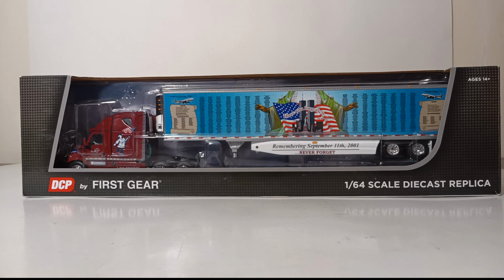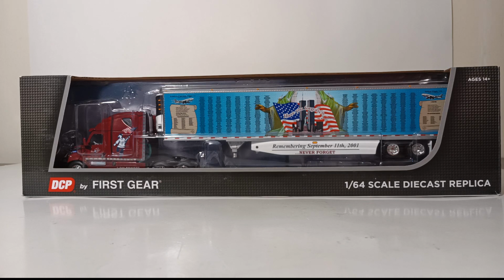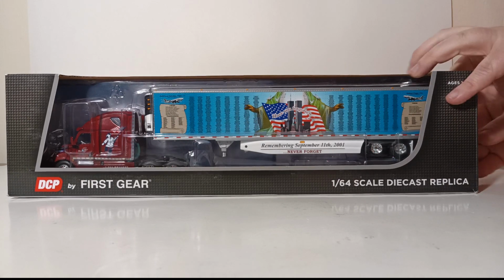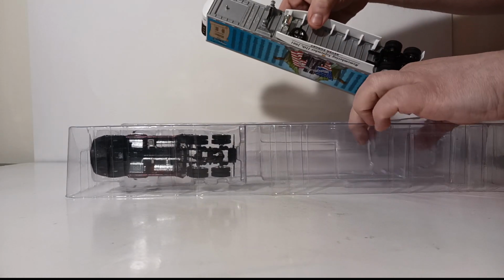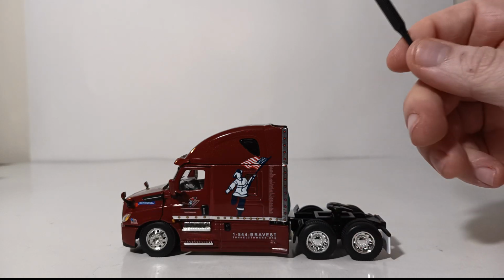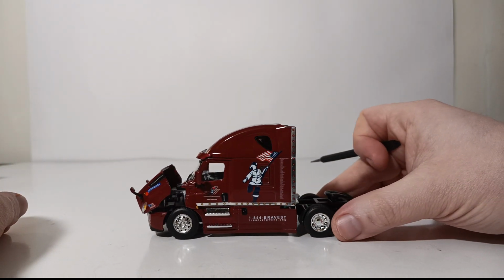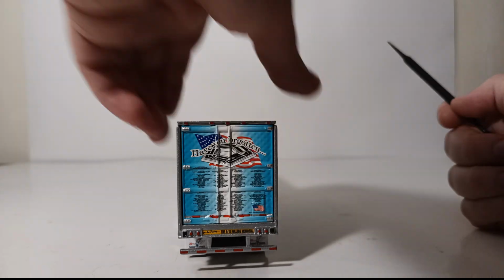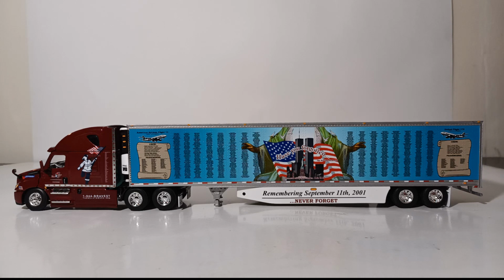1:64 Scale DCP by First Gear Freightliner Cascadia with 53’ Utility Trailer - 9/11 Rolling Memorial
This is the official Diecast Emporium review of the 1/64 scale DCP by First Gear Freightliner® 2018 Cascadia® High Roof Sleeper with 53’ Utility® Trailer with Reefer and Skirts. In 2004 Mr. John Holmgren toured the country in a Freightliner® Century® with 53’ foot trailer to remind America to never forget the tragedy that happened on September 11, 2001 and to honor the victims lost in these events. The entire truck from front to back was covered with the names of those lost including police officers, firefighters, those in the towers on that day, and the crew and passengers of the four flights that were taken down. To raise funds, John sold T-Shirts and teamed up with Die-Cast Promotions (DCP) to make a 1/64 scale replica of the honorary truck.

2021 marked the 20th anniversary of the 9/11 events and to honor the victims, Mr. Holmgren teamed up with First Gear to offer another replica to commemorate that monumental day. A portion of proceeds of every truck sold will be donated to Tunnel to Towers whose mission is to support our nation’s greatest heroes and their families.